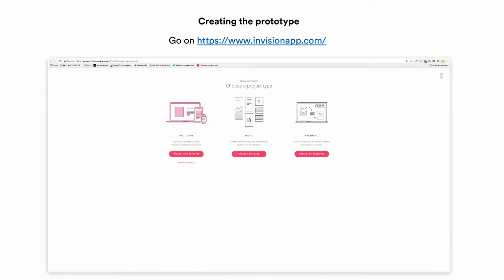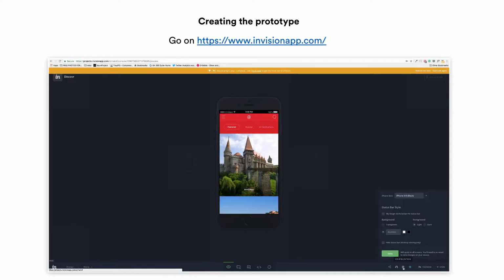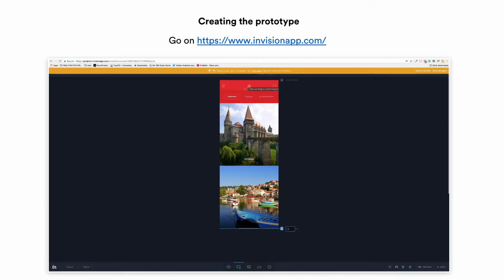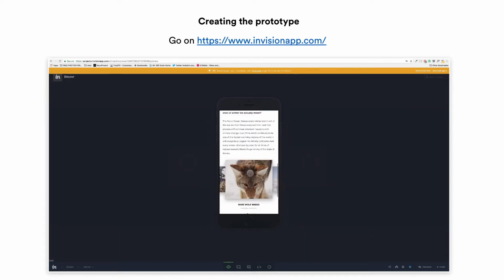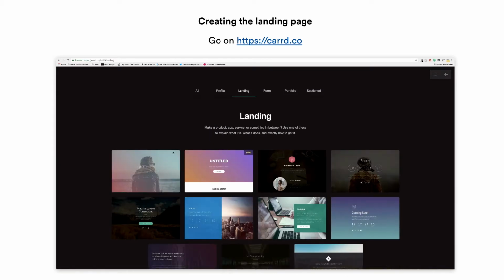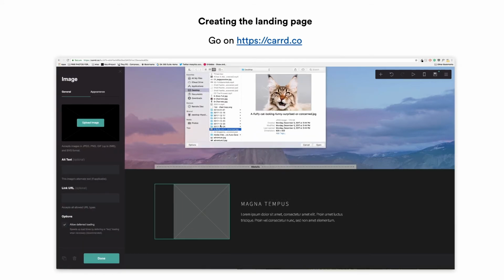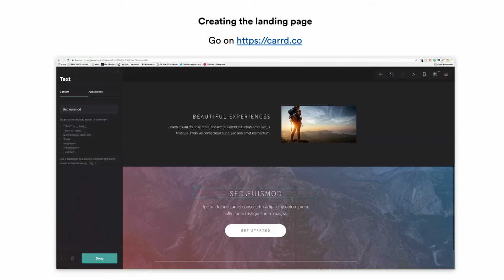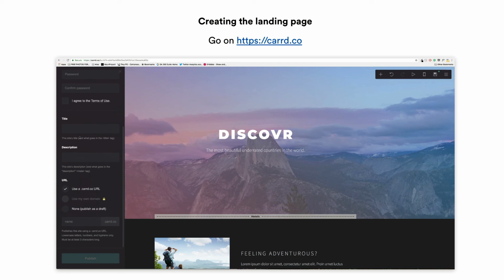Launch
You do not really have to know how to code in order to launch a prototype to test and validate your idea. Now it’s easier than ever to put something out there.